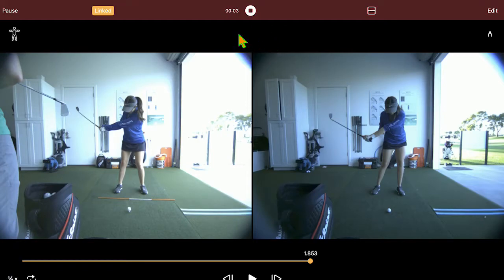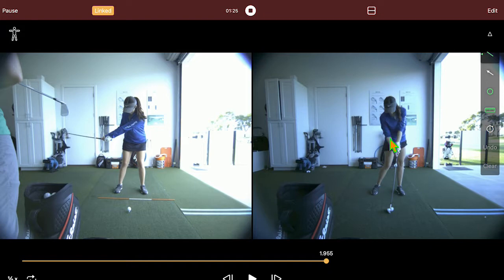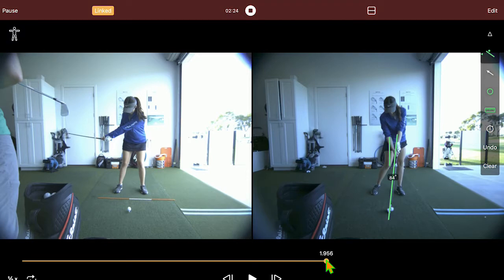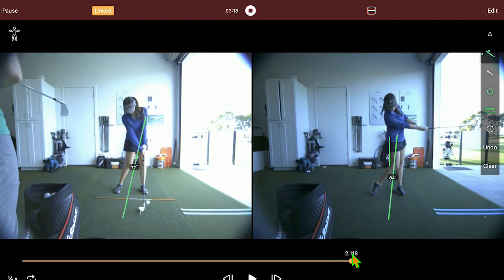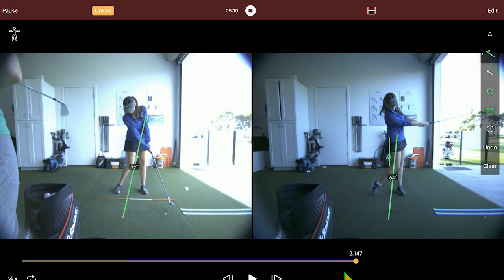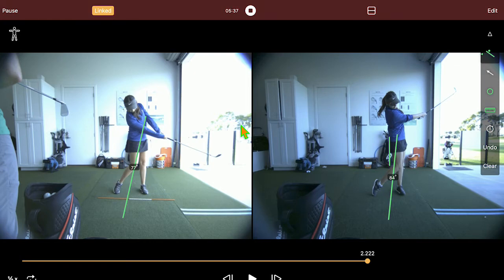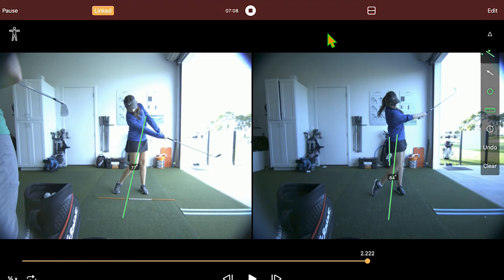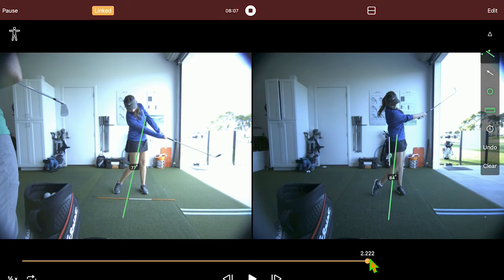Shaft Lean - You can do it too!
Everyone wants shaft lean.  I don't see many go about it the correct way.   What really good and experienced coaches are able to do is understand where in the swing the flaw was created.

For instance, a golfer doesn't have shaft lean so they just work on trying to hold their shaft ahead instead of looking at the other reasons there isn't any shaft lean.  Could it be casting from the top?   Can you improve low point, and then fix shat lean?  Or, what about club path?  Could our path have anything to do with shaft lean?

I am not saying that any of those are the reasons or not, I would. need to identify it in each golf swing,  I was just hoping to show you that we need to look at many areas of our golf swing to see what is causing the issue.  In general, wha you see, started happening much earlier in the golf swing.